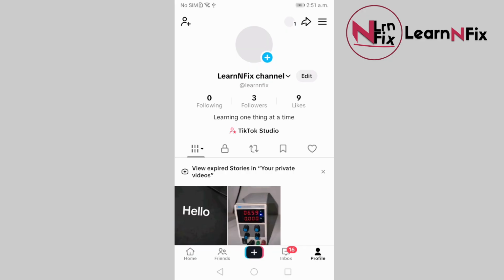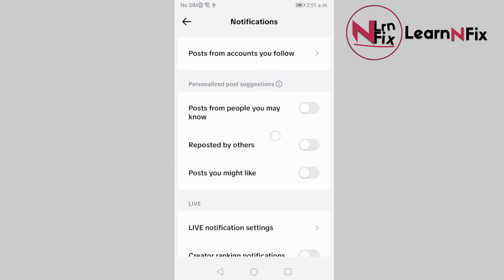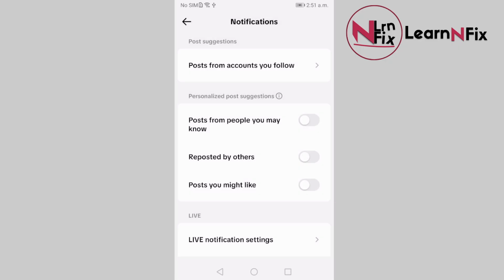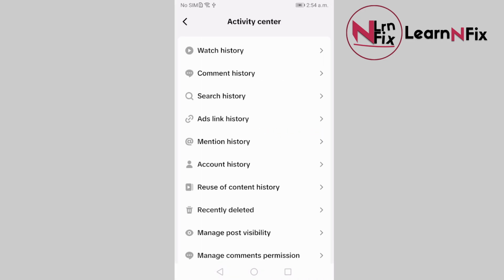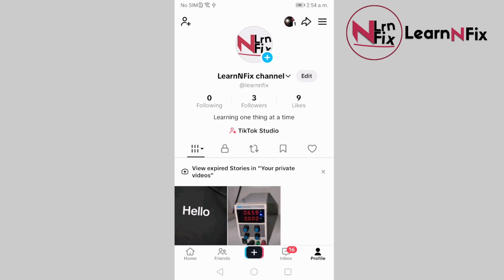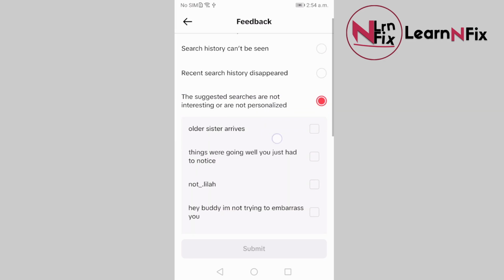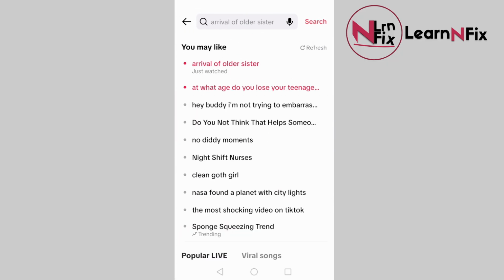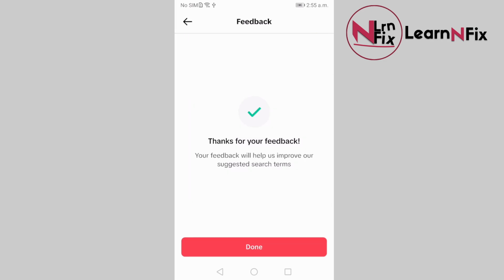How To Remove You May Like Suggestions in TikTok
This video shows you a step by step guide on how to remove You May Like suggestions in TikTok.